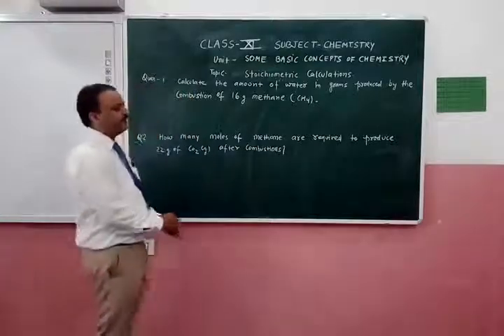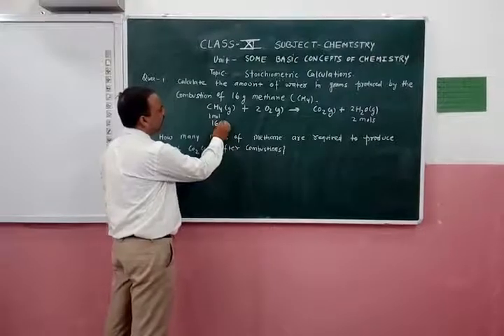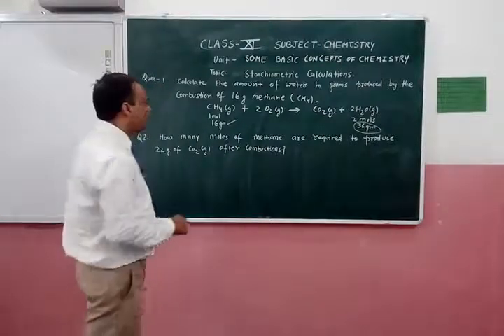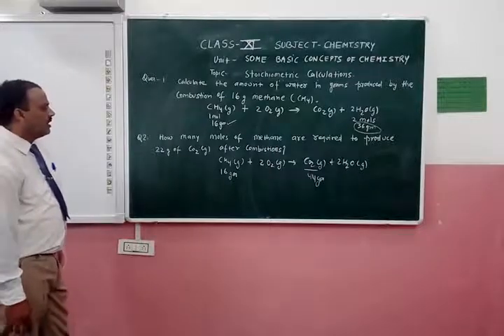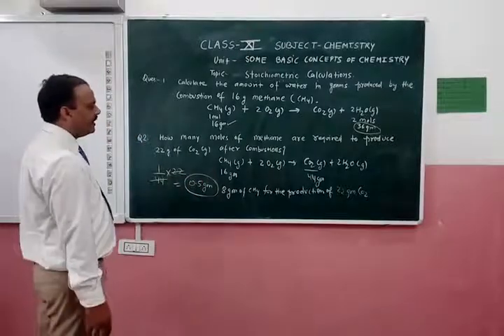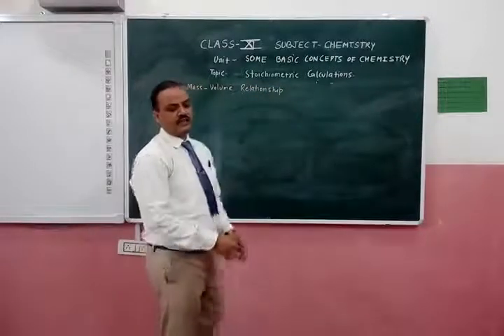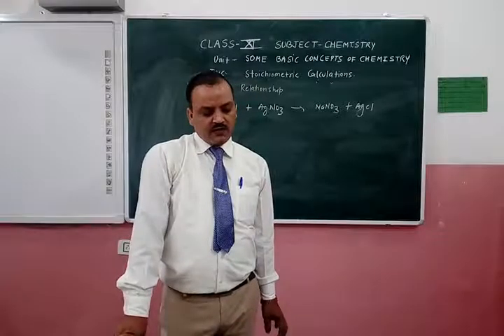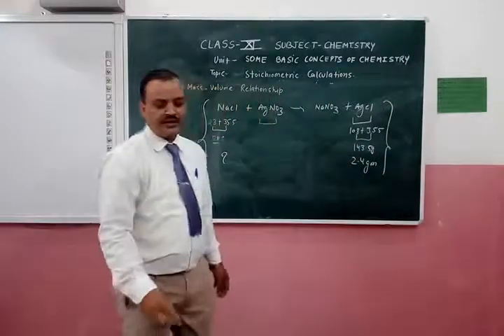BBV Class-11 Chemistry Chapter-1 V-7